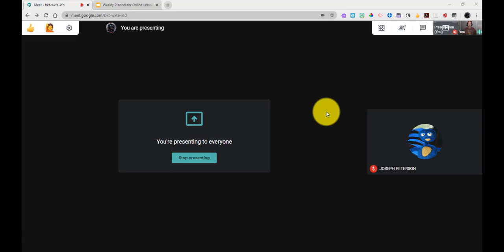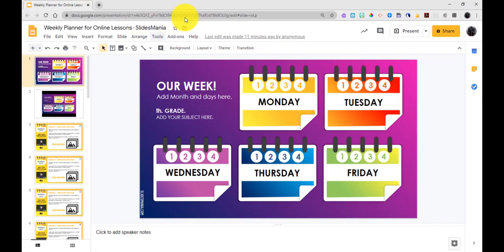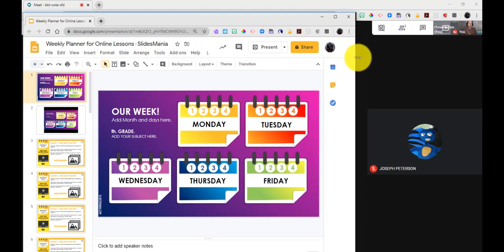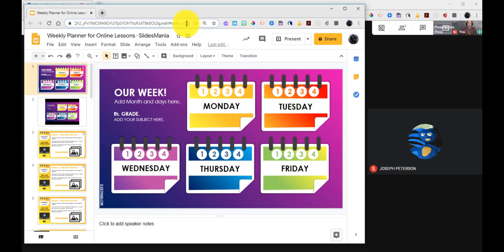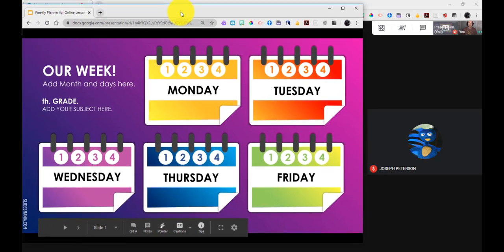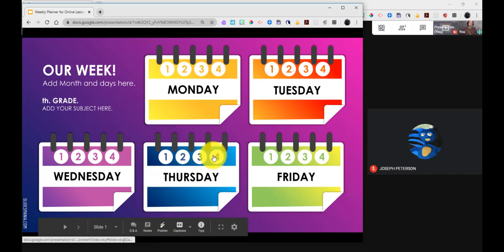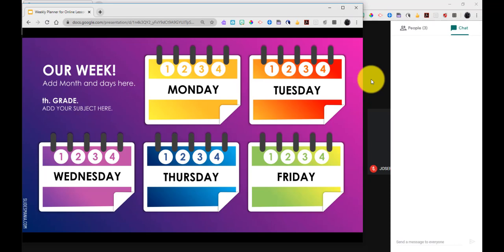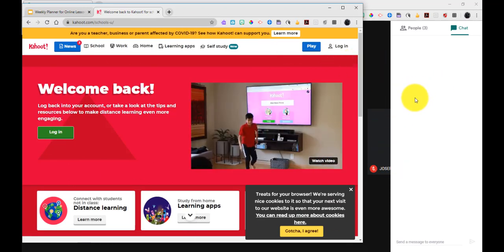Using Google Meet with Google Slides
In this video, we will walk through how to use Google Meet with another window like Google Slides for those who are using a single-monitor computer or laptop.